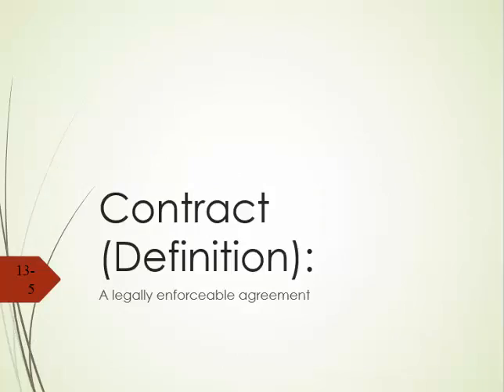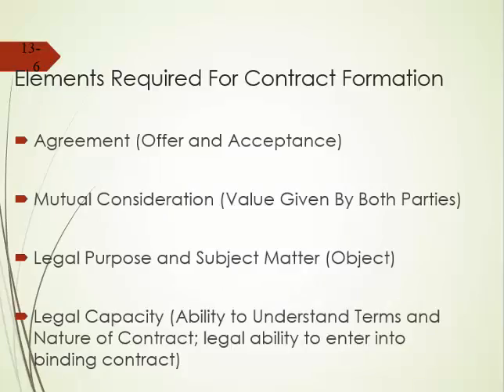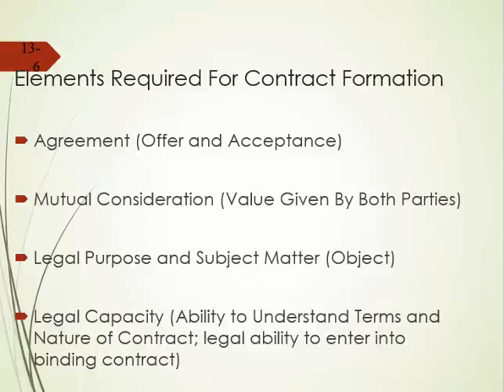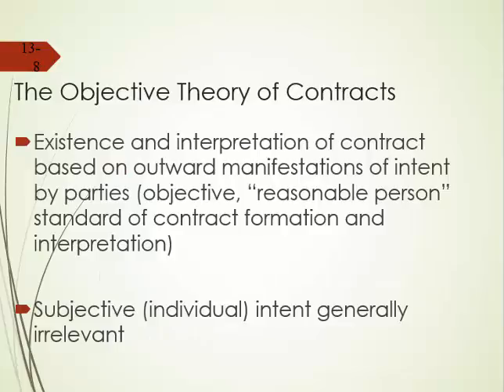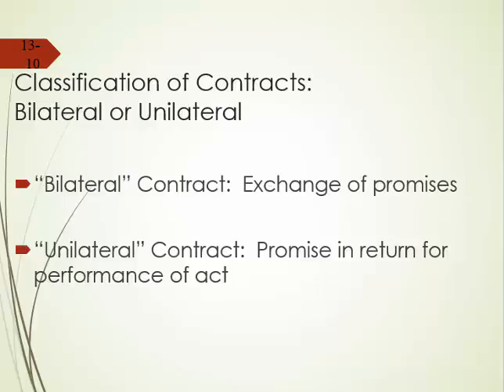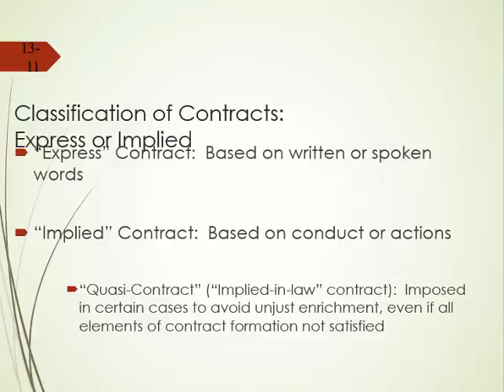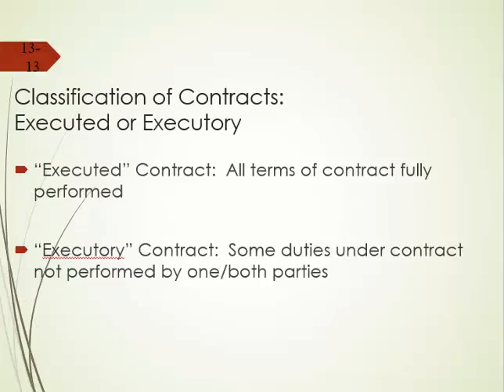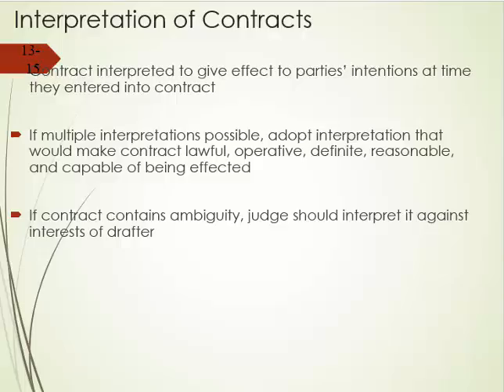MGT 12A Chapter 13